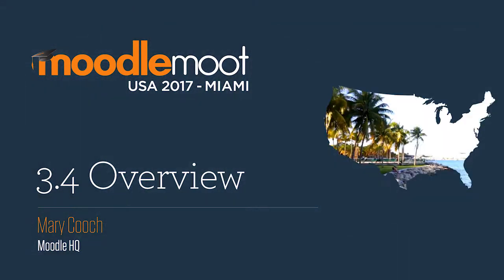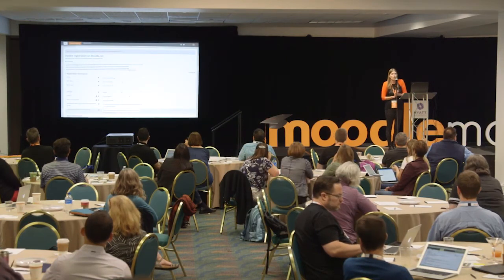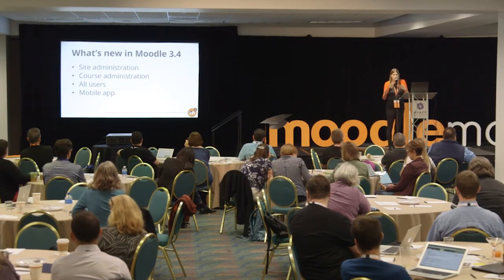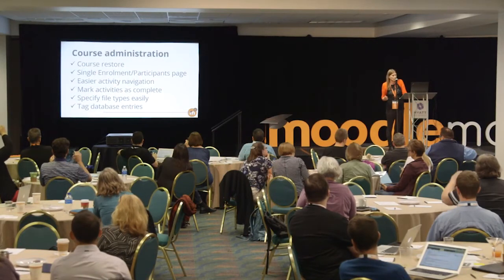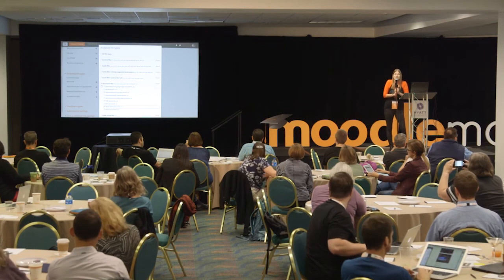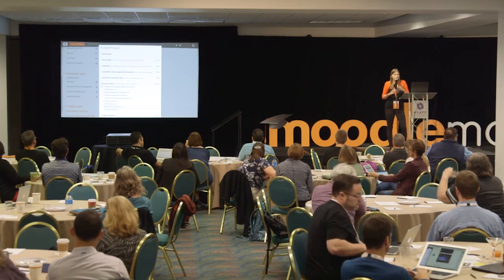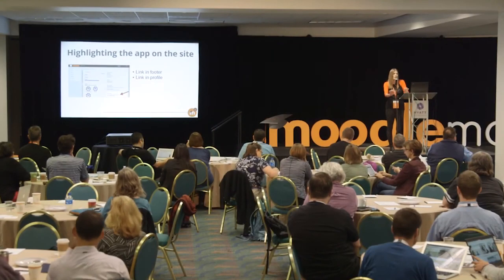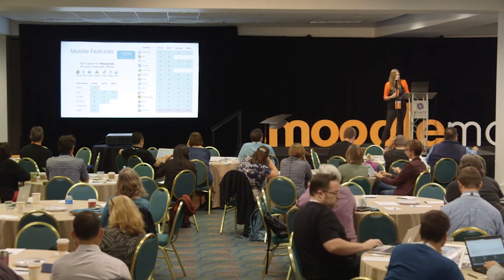3.4 Overview | Mary Cooch | MootUS17 Florida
3.4 Overview

Mary Cooch
Moodle HQ

MootUS17 Miami